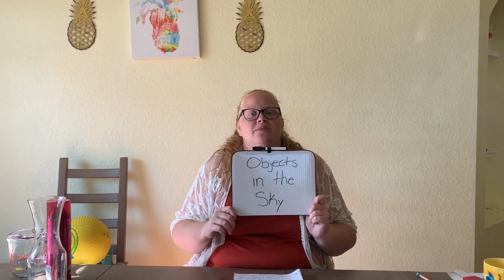Third Grade - Week 1 - Objects in the Sky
Please watch this video before taking your quiz. You are welcome to follow along and do your own experiment at home, but it is not required.